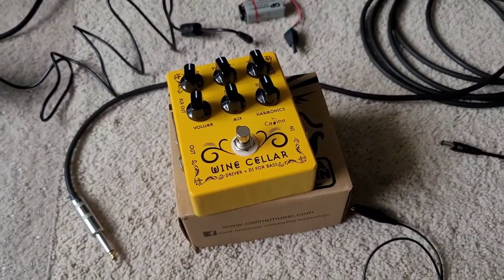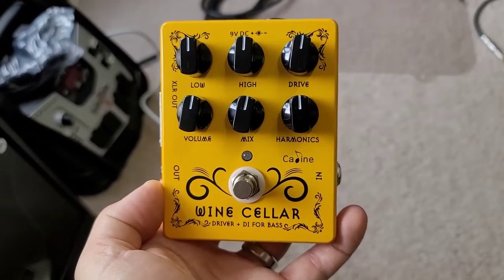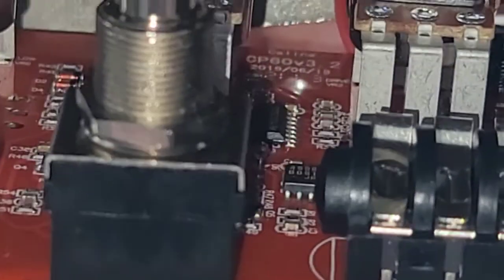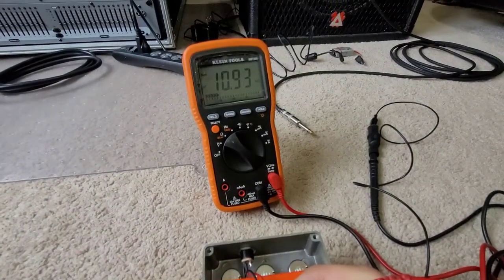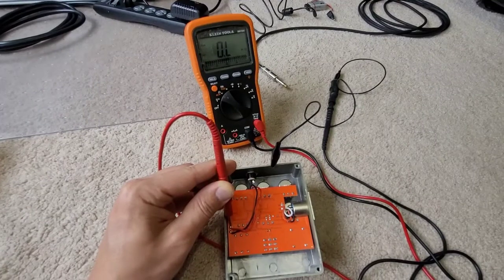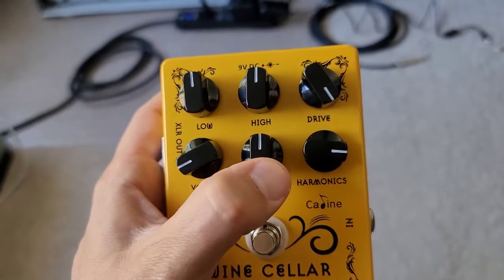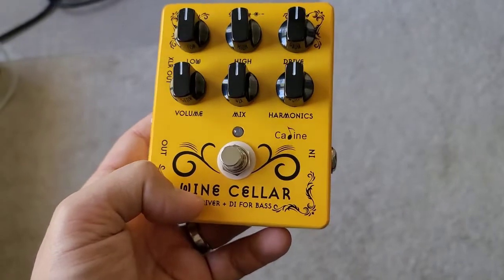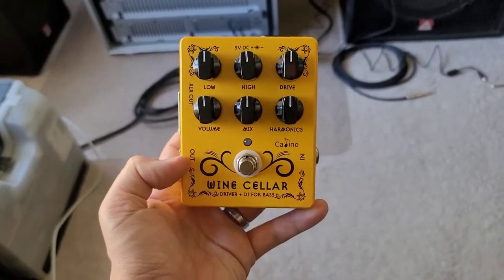Caline: CP-60 Wine Cellar Bass Driver DI Pedal: Technical Review & Teardown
@jobass Thank you for demoing this pedal!

This pedal was given to me by Caline Technologies as a thank you for helping out with the CP-81 voltage/noise issue. This is my review of the pedal. This pedal is actually an awesome, inexpensive, & useful preamp DI pedal!

There is an RC4580 op amp driving the XLR, a 4558 op amp driving the 1/4" buffer circuit, and the drive circuitry is two TI074C quad op amp chips. All very good quality parts!!

This is not a true bypass pedal, contrary to what the website says. You need 9 volts powering the pedal in order to pass any signal through, even if the pedal is disengaged. The 4558 op amp runs the buffered 1/4" in/out, and the footswitch bypasses that circuit from the drive circuitry. It's not a big deal, but in the traditional definition of "true bypass" this pedal is not.

The XLR is a genuine electronically balanced DI output. There is no ground lift switch because Pin 1 is isolated from the case. The DC negative is also isolated from the case. This may explain why a switch was never part of the design. The 1/4" jacks are grounded to the case, and there is about 11 kohms resistance between DC ground and XLR pin 1. This is typical for the design.

I would say this pedal is a good clone of the Sansamp Bass Driver DI pedal, maybe not as gritty or have as many features. It is a clean preamp with plenty of flexibility in tone control for a two band EQ that boosts and cuts. It def has cabinet speaker emulation on the XLR which is a nice feature.

Bottom line, buy this pedal!!